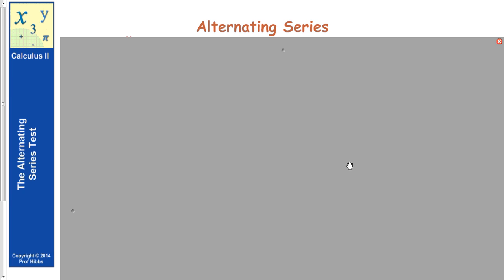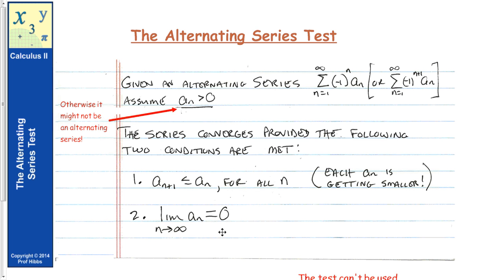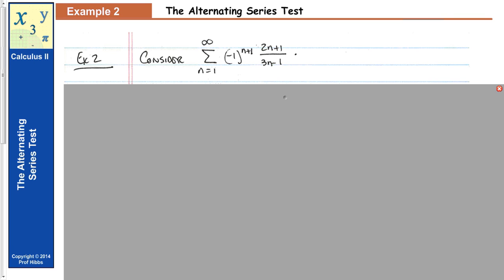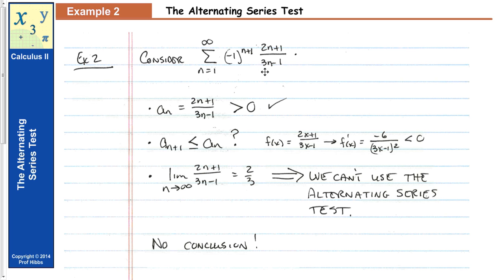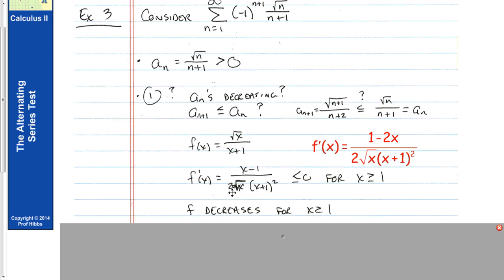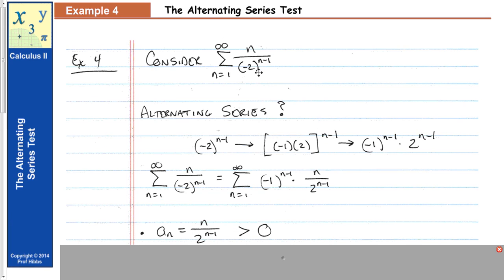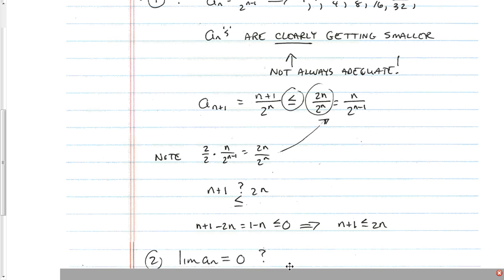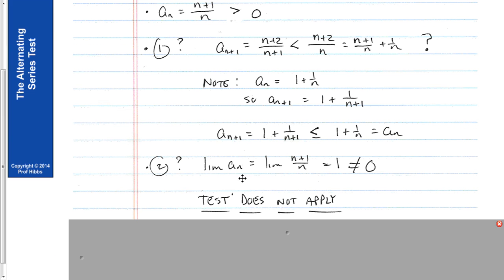9.6A The Alternating Series Test